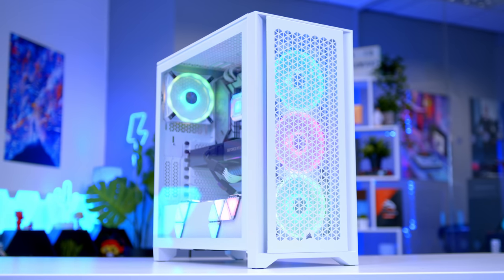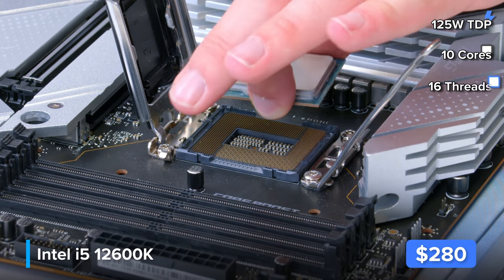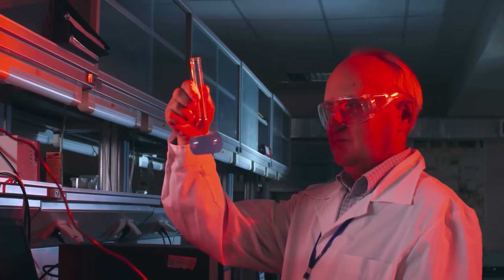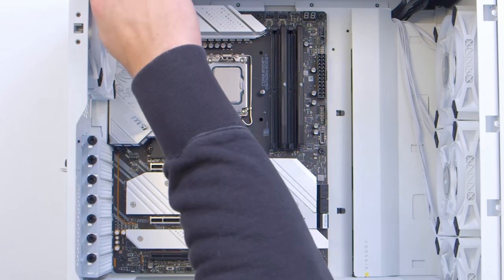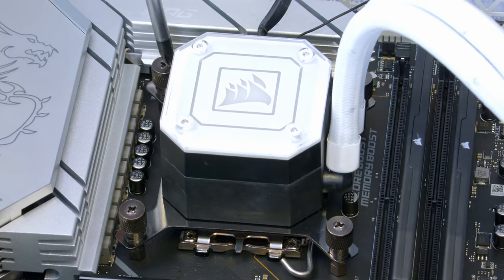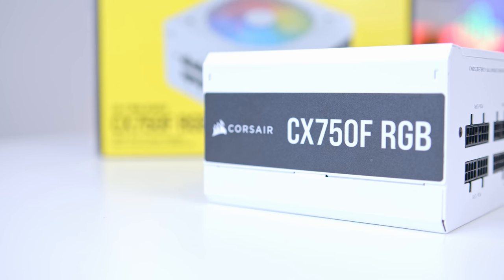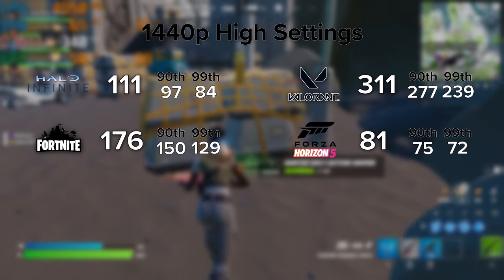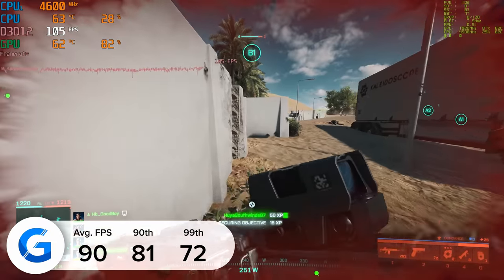The ULTIMATE $2000 Gaming PC Build 2022! 🔥 White Themed Build ft. 3070Ti w/ Benchmarks!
If you're looking to build the Ultimate $2000 Gaming PC Build for playing AAA titles in 2022 at high frame rates, we've picked up just the set of parts for you! With a white theme, this build packs plenty of punch while looking the part!

PSU: TBC

Full Parts List:
iCUE H150i ELITE CAPELLIX
Corsair CX750F RGB
Samsung 980 Pro Heatsink
Corsair 4000D Airflow QL White Edition
Corsair Vengeance DDR5 32GB
MSI MPG Z690 Force WiFi
Intel Core i5 12600K
Nvidia RTX 3070Ti Founders